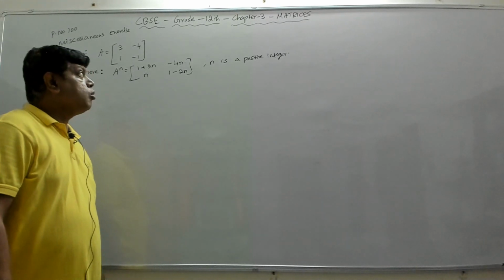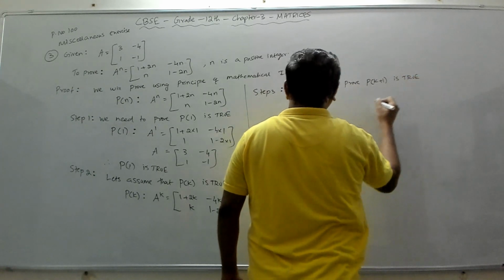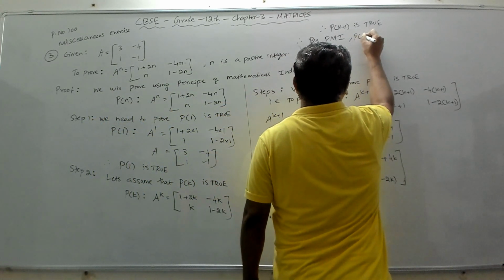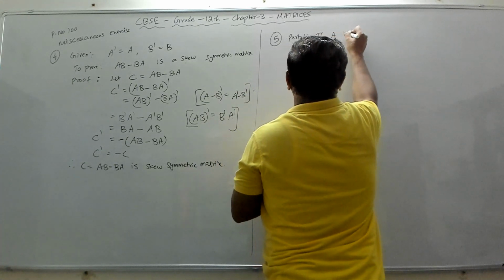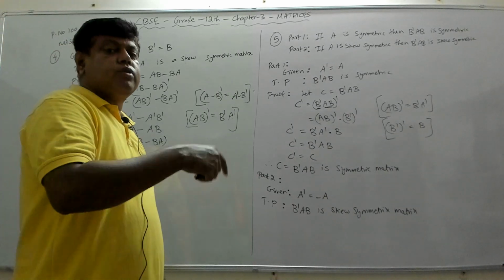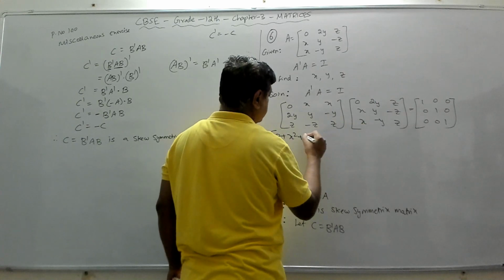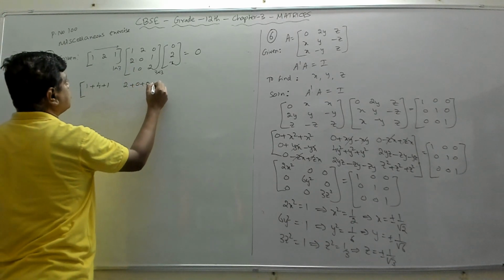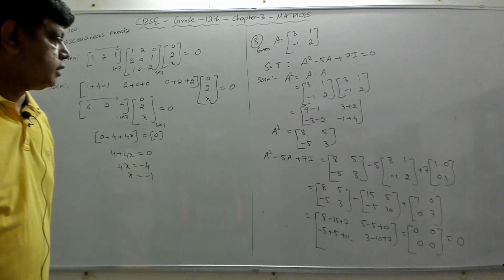Class 12 Maths NCERT CBSE Chapter 3 Matrices Misc Ex Qs 3-8 Video020 in English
You will learn about Miscellaneous Exercise Questions 3 to 8.